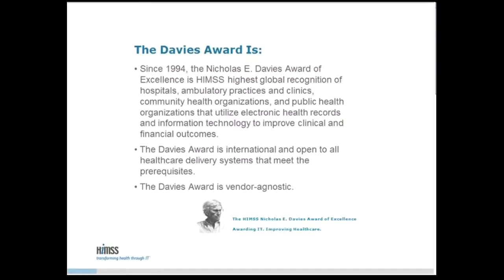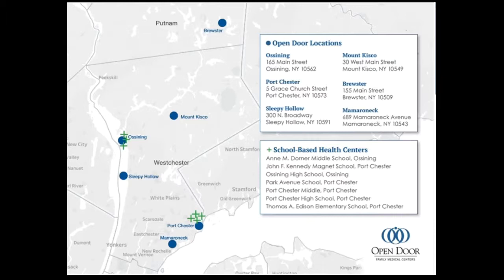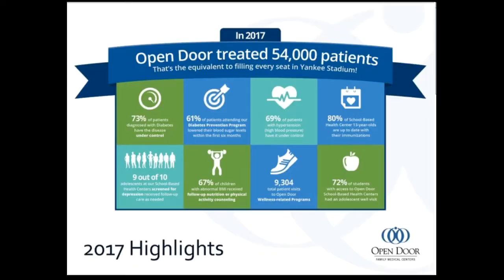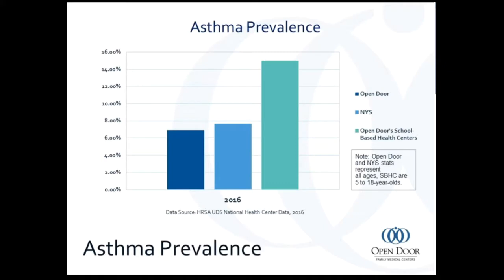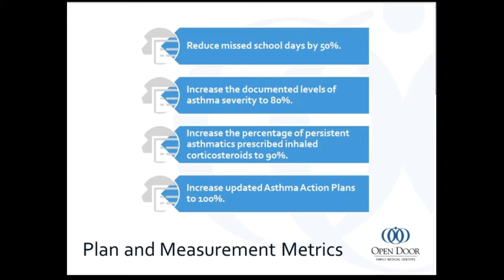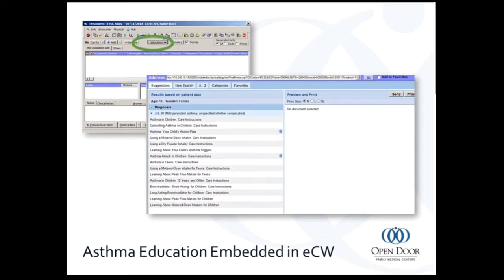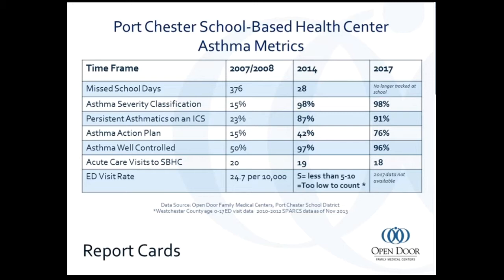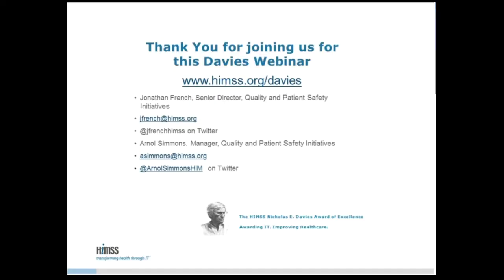Davies Use Case Asthma Action Plan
Open Door Family Medical Centers recognized asthma as a prevalent chronic condition in the school-based health centers with an opportunity to improve disease management and control. In order to address this, the organization set goals to improve classification, treatment, clinician education and the increased use of asthma action plans. As a result, Open Door Family Medical Centers was able to improve classification, treatment and percentage of patients with asthma action plans, which led to reduced missed school days. Additionally, patients and caregivers were given tools to better manage asthma, while reducing manual tasks and overtime pay for staff.